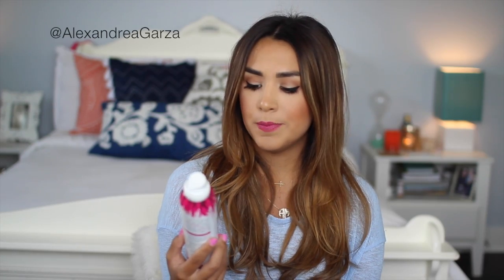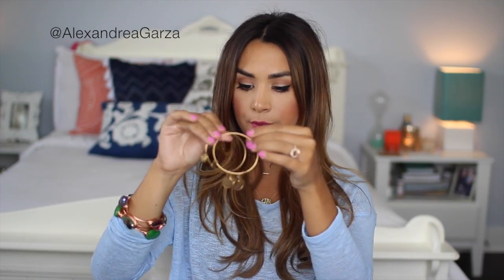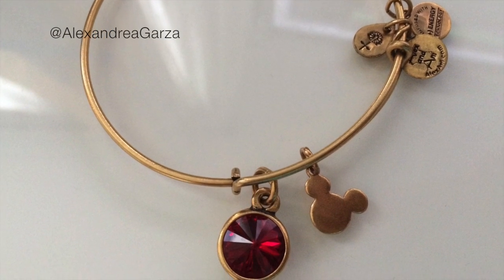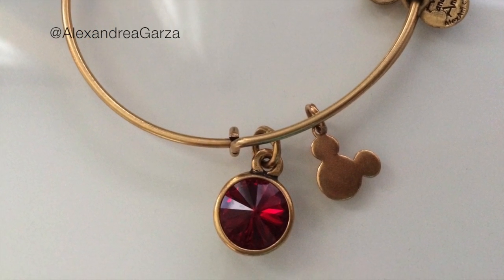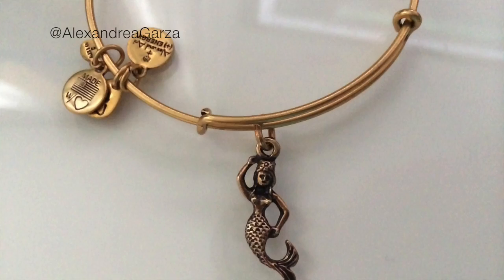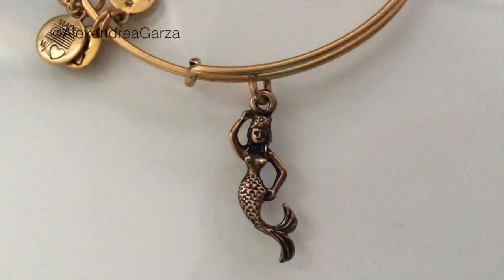August Favorites | Nars, Benefit, Alex & Ani and more! | ALEXANDREA GARZA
for a 30 day trial + 1 free book credit!

Redken Align 12
Not Your Mother's She's a Tease Hairspray
"The Best of Me" Nicholas Sparks
It's Judy Time Palette by BH
Benefit Big Easy BB
Nars Radiant Creamy Concealer
YSL Baby Doll Mascara
Becca Opal ( not a favorite )

Sweet Tea Jewels: *Mention my name and this video for $5 off

Alex & Ani Bracelets

♡FOLLOW ME♡

Alexsjam - $89 for Curl Jam

What I'm Wearing:
Top: Francesca's
Bracelets: Sweet Tea Jewels (mention my name at checkout for a discount)